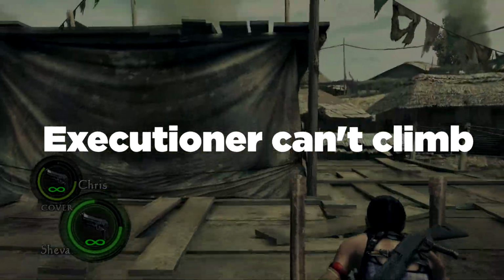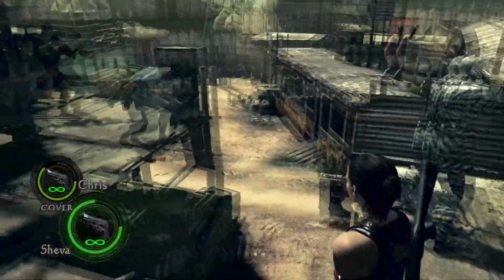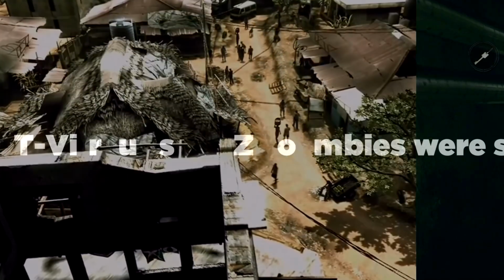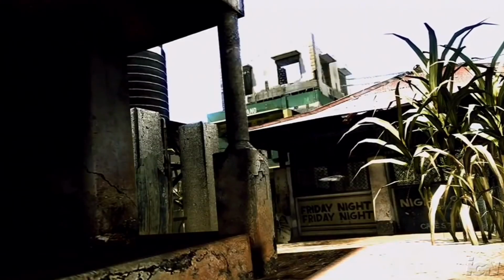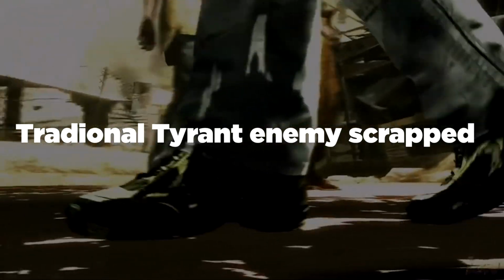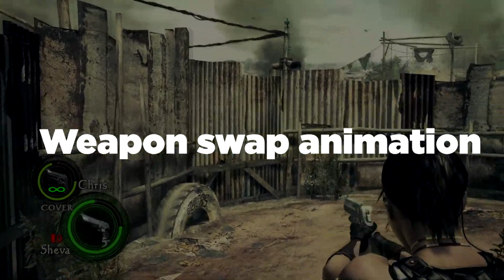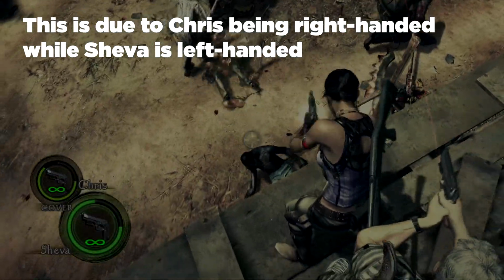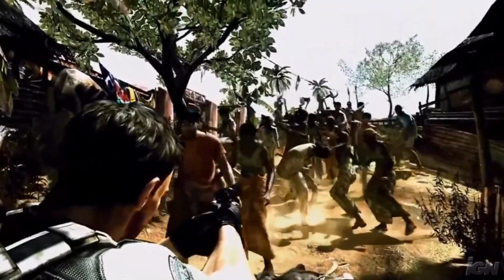10 things you didn't know about Resident Evil 5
Hi guys, I hope you enjoy today's content! Today I will be going over 10 things you didn't know about Resident Evil 5! Also, sharing the video would be really helpful to me as it would allow me to grow faster :)

Equipment:
Elgato HD60 S Capture Card
Blue Yeti Microphone
Logitech G910 Keyboard
Logtitech G203 Mouse
Logitech G PRO X Gaming Headset